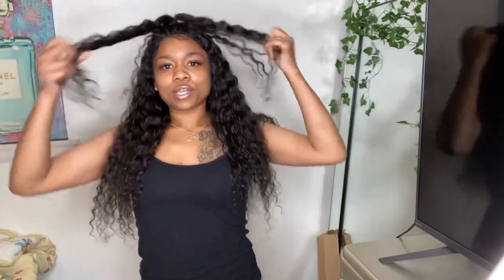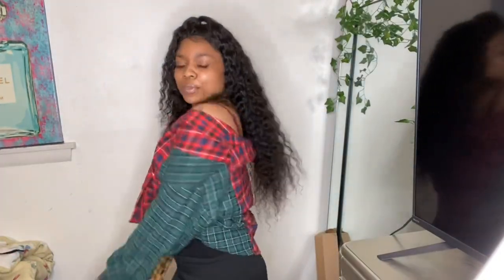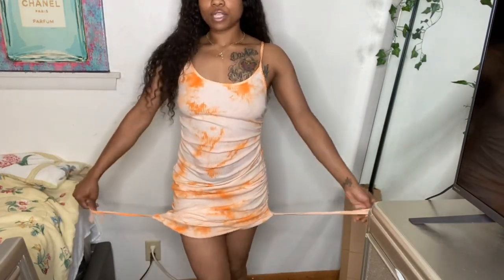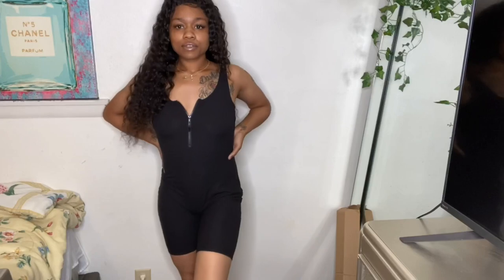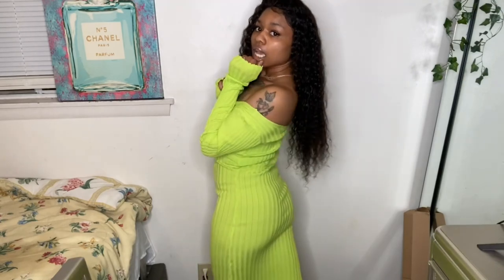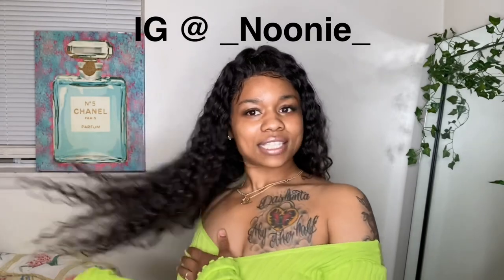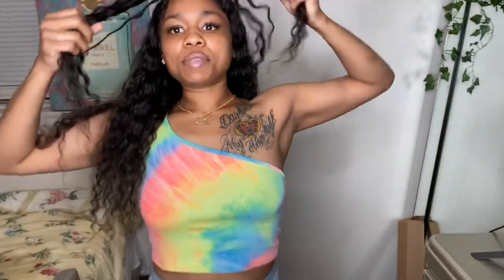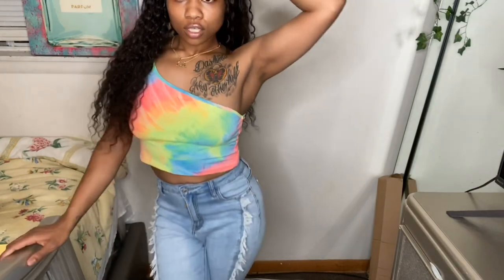SHEIN SUMMER TRYON HAUL ☀️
Hey y’all I’m BACK with another haul so I hope y’all like the pieces I picked out cause it’s still gone be a Hot Girl Summer lol. Watch in 1080 HD!!!